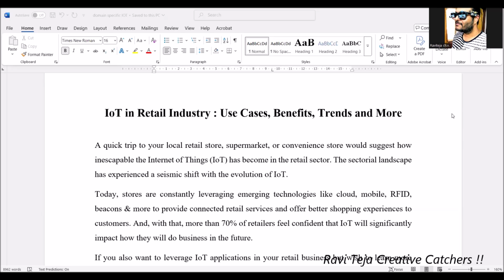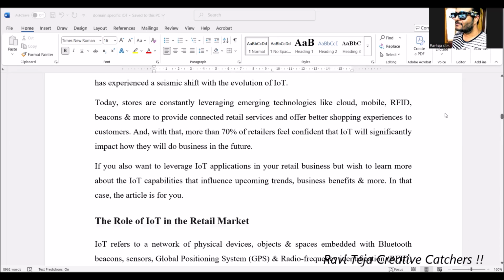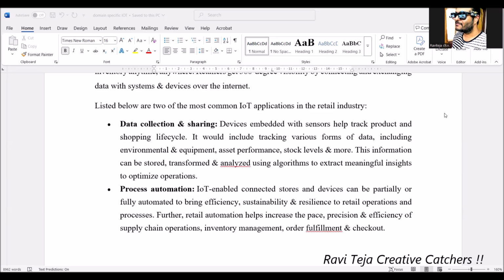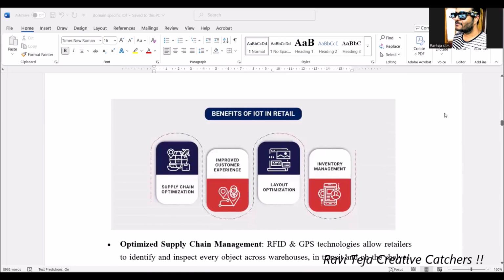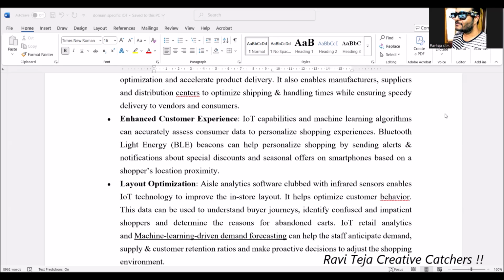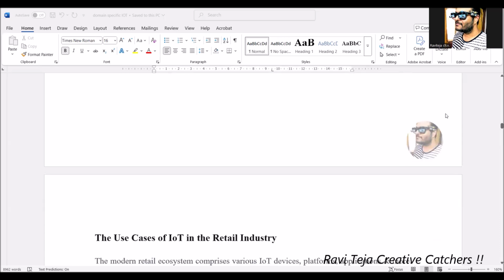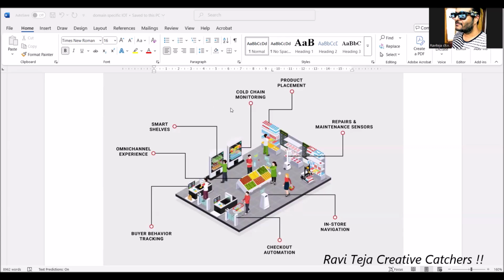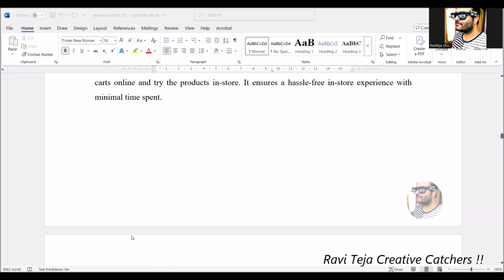IoT in retail industry |Internet of things| How IoT works in retail sector 2025